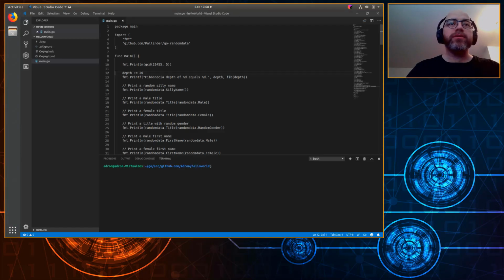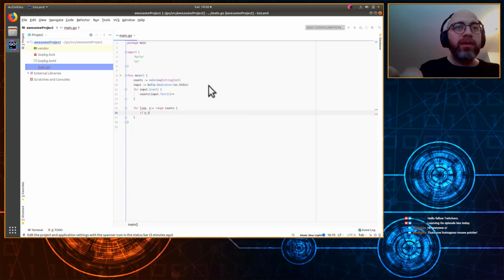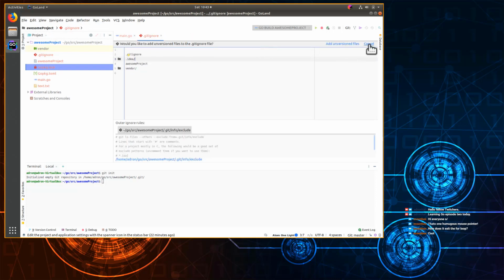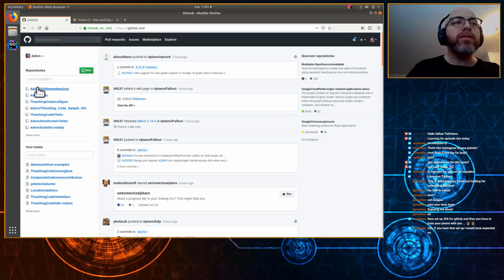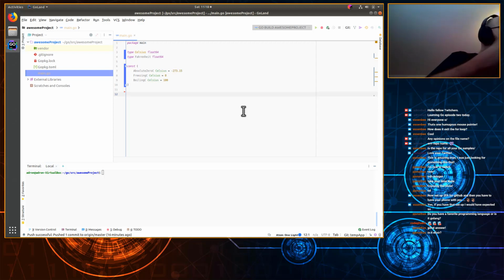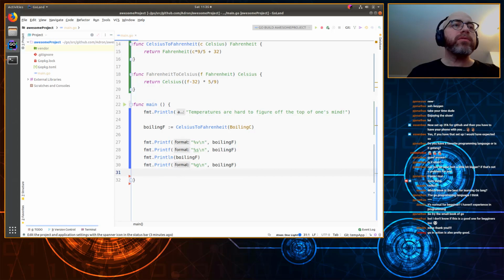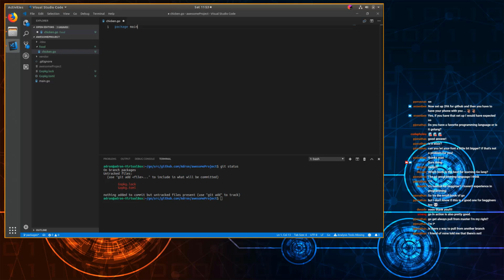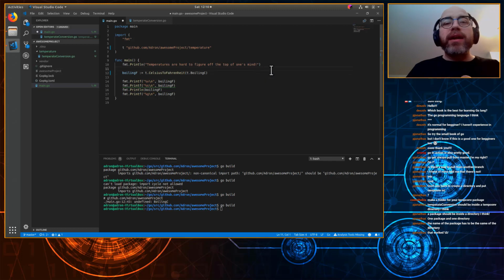Learning Go Episode 2 - Further into packages, dependencies, application creation, and IDE's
In episode two I went over a lot of the material that I covered in the first episode, but added more context, historical reasons certain things are the way they are in Go and the stack, and went over a number of new elements of information too. One thing I got further into this episode is the package and dependency management with Go Dep and also how to create a package, or dependency library for use in other Go libraries or applications. It's just a small introduction in this episode, but pivotal to future episodes, as I'll be jumping further into library creation and related details.

2:52 - Fumbling through getting started. It is after all Saturday morning!
3:00 - Recap of what we covered in the first session. Includes a quick review of the previous session code too, such as the random data generation library we setup and used.
6:40 - Covering some specifics of the IDE's, the stories of the benefits of Go having a specific and somewhat detailed convention to the way syntax, variables, and related features are used.
7:40 - Covering `gofmt` and what it gives us.
9:45 - Looking at the `gofmt` plugins and IDE features around the conventions.
14:06 - New example time! In this one, I work through an example showing how to find duplicate lines in passed in text.
36:34 - Here I take a thorough step through committing this project to github, which is the included repo in this post. However I step through the interface of using Jetbrains Goland to do the commit, how it enables `gofmt` and other features to improve the condition of code and ensure it meets linter demands and related crtieria. I also cover the .gitignore file and other elements to create a usable repository.
44:30 - Setting up the repository for today's code at
50:00 - Setup of the key again for using Github. How to setup your ssh keys using ssh-keygen.
56:00 - Going beyond just the language, and building out a Go build on Travis CI.
1:10:16 - Creating a new branch for the next code examples and topics. At this point I shift into type declarations. Working through some constants, very basic function declarations, and related capabilities to calculate temperatures between Fahrenheit and Celsius.
1:17:54 - At this point, to increase readability of font sizes I get into the various Goland IDE options.
1:38:12 - Creating the final branch for this session to pull in a public package and use it in project. For this, I pull in a random data generation package to use in some application code.
1:44:50 - Further discussion and explanation of what to include in .gitignore files to manage projects, but also what is and isn't included for dependencies and other details around all of this.

The remaining time I spend chatting with and discussing various details around Go with fellow audience members in chat. Some good conversations about how to import, variable names, how to import and assign a name for use, and lot's of other good topics around Go programming and use.

2:13:22 - The wicked awesome hacker outtro.